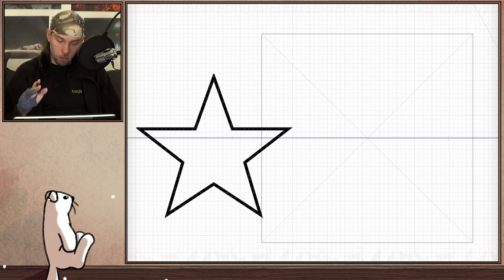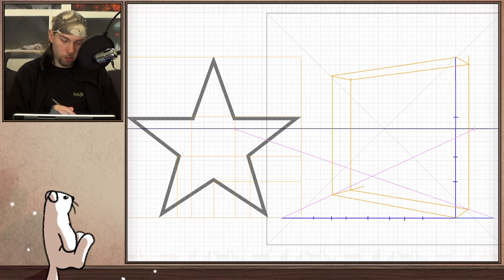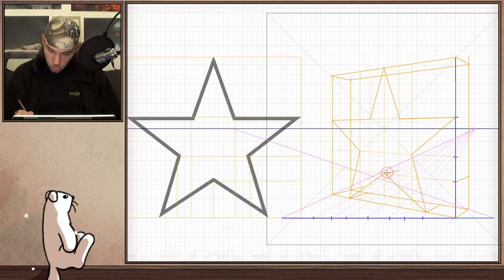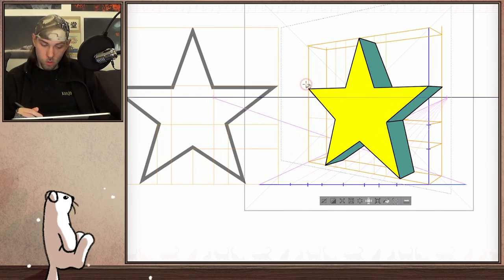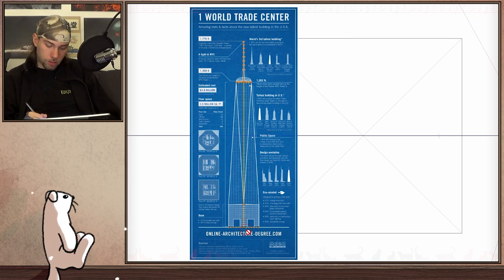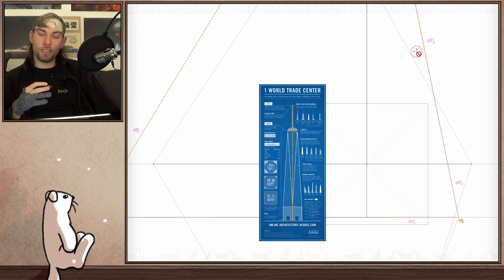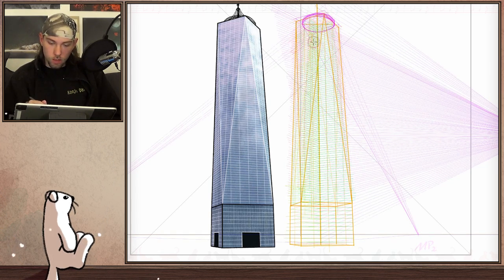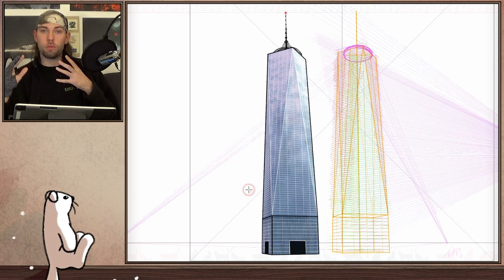How to draw ANY SHAPE in Perspective - Step by Step Art Tutorial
Learn how to draw any Shape you want in any angle you want! Easily transform them from a flat 2D sketch to a drawing with proper depth!

Check out my Linktree to find all my links to all sorts of social media pages and shops: